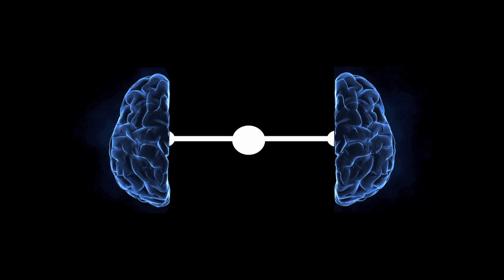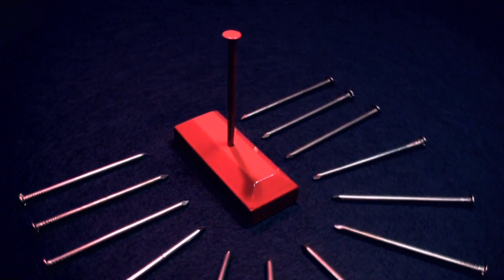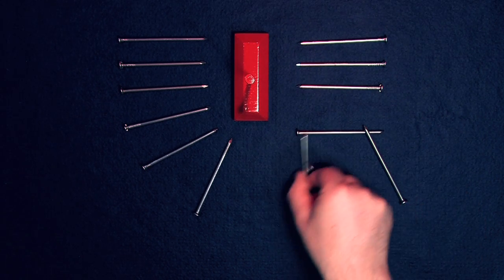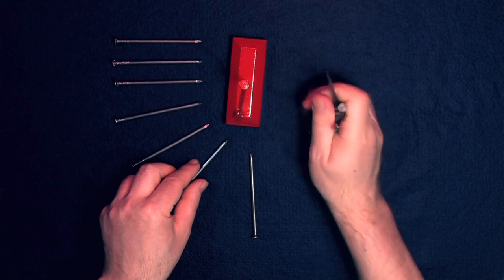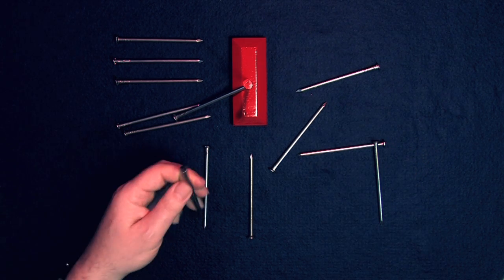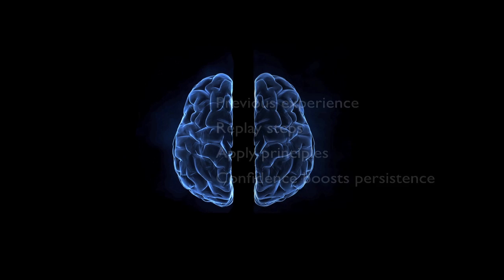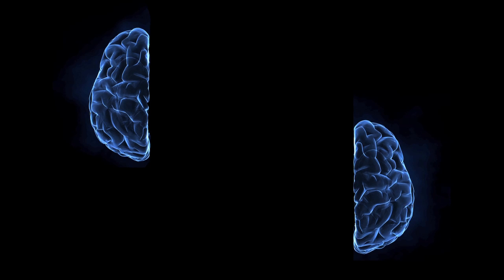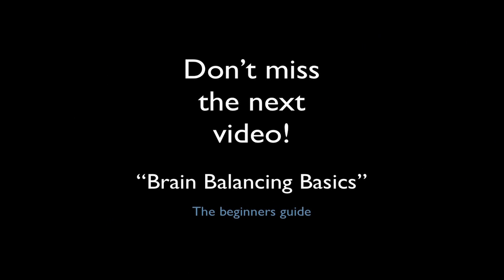Whole Brain Thinking - Part 2 how left and right brains can collaborate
CLICK BELOW TO GO TO THE FINAL TWO VIDEOS IN THIS FREE SERIES:

Mark Buchanan explores the way our left and right brains can collaborate and the benefits this can bring us in daily life.